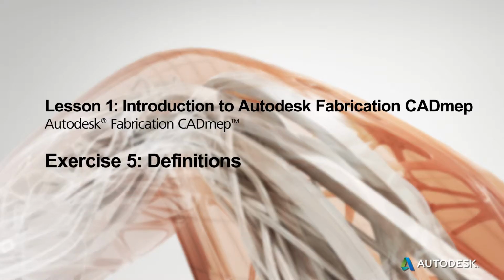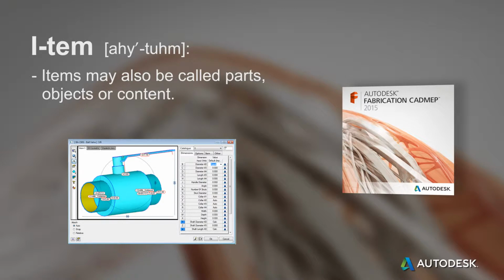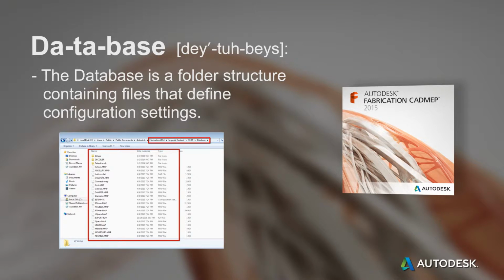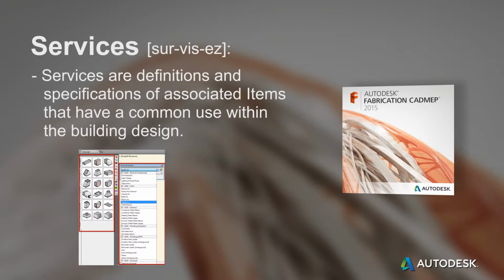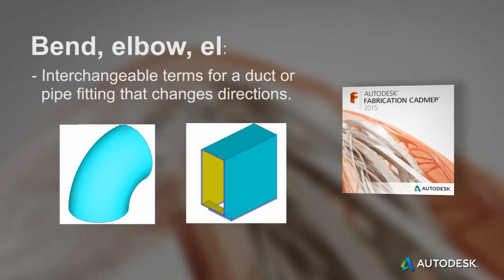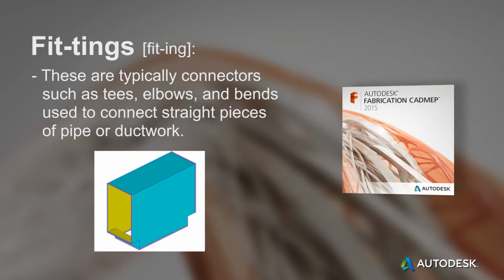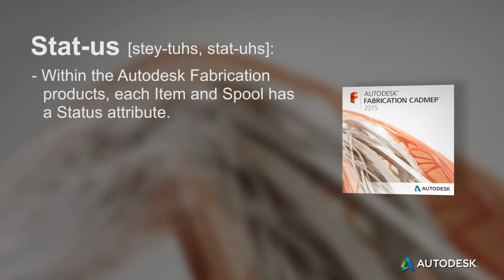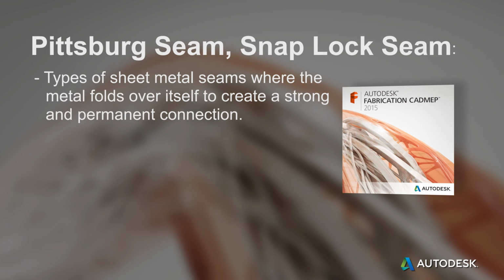CADmep 1 5